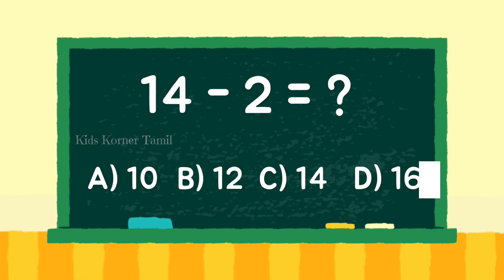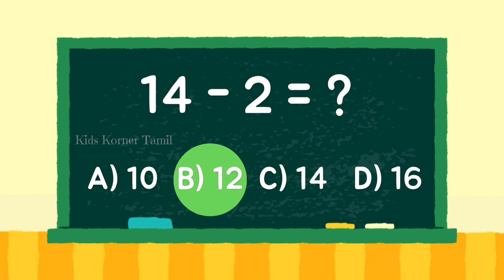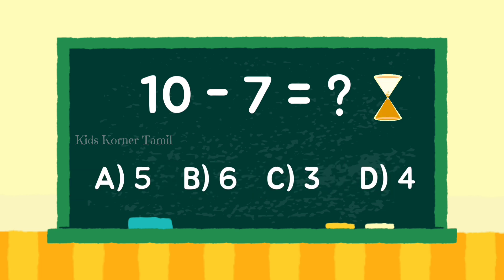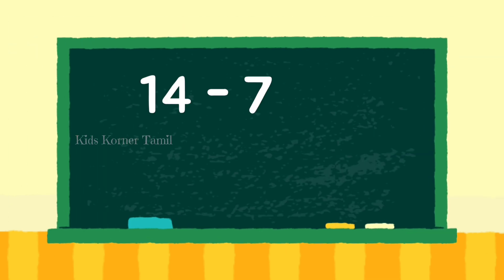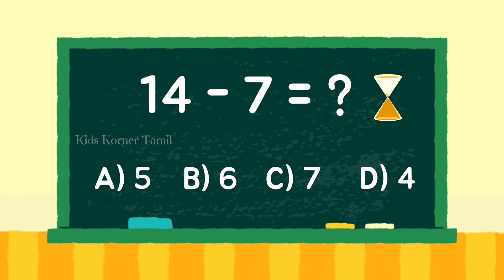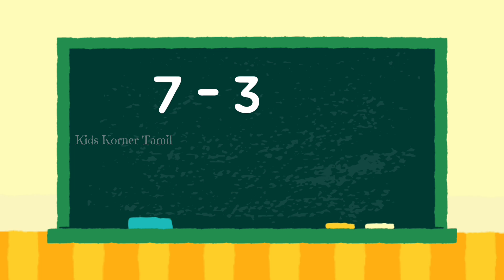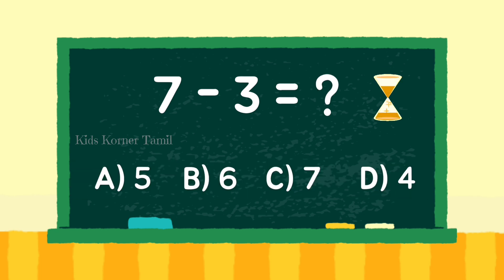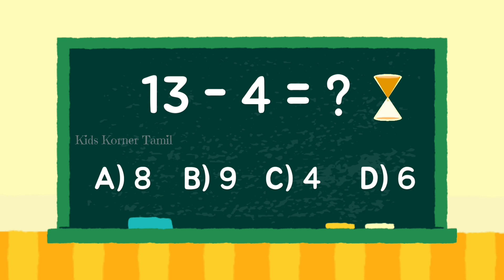Quiz Time | Basic Subtraction |Subtraction For Kids |Learn To Subtract | Mental Math Quiz |GK Trivia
Maths Quiz for Kids | Subtraction for Kids | Mental Maths Quiz for Kids | GK Questions for Kids | General Knowledge Trivia Questions and answer for Kids | @KidsKornerTamil-kkt

Keep watching Kidskornertamil